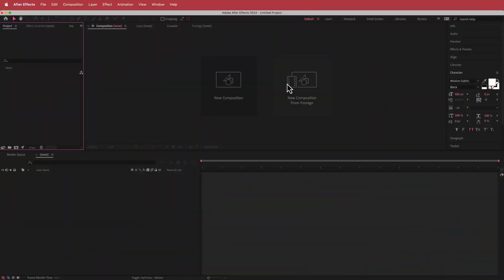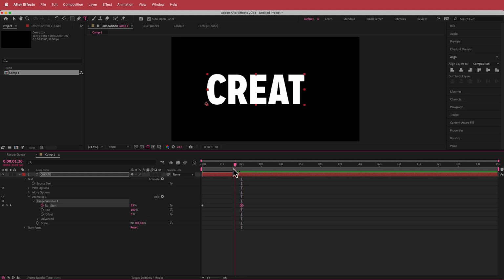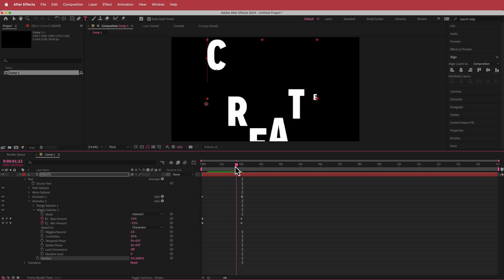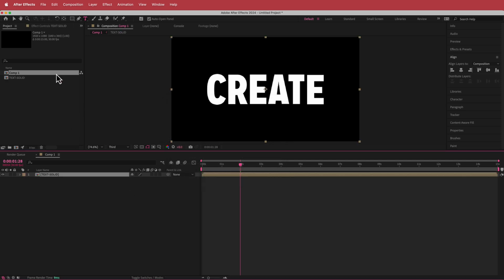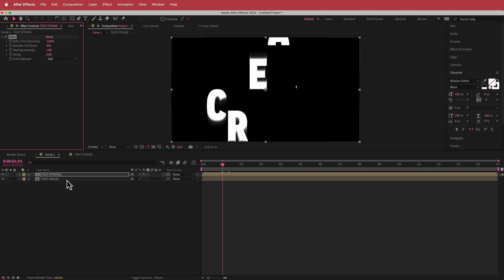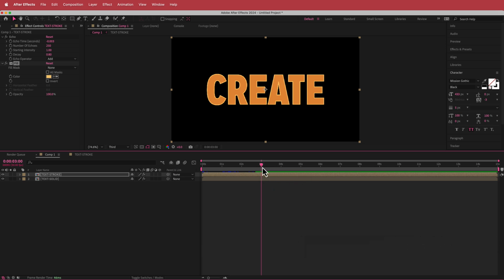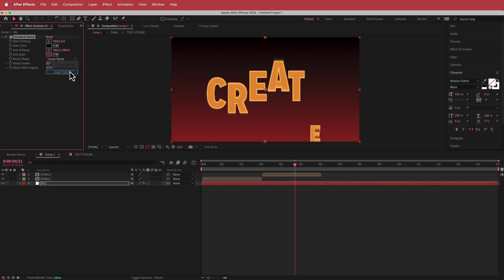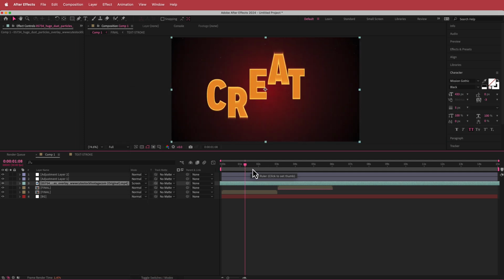Master Echo Text Effects | After Effects Tutorial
▪【 VIDEO INFORMATION  】▪
Unlock the power of echo text effects in Adobe After Effects with this comprehensive tutorial! Perfect for beginners and intermediate users, we'll walk you through creating captivating echo text animations step-by-step, enhancing your motion graphics skills.

▪【 TIMECODES 】▪
0:00​​ - Intro
0:31​​ - Setting up your comp
1:00​​ - Text Properties
1:50​​ - Animating the text
3:47​ - Stroke
5:00​ - Adding Colours
6:30​ - Final Effects
8:30​ - Outro